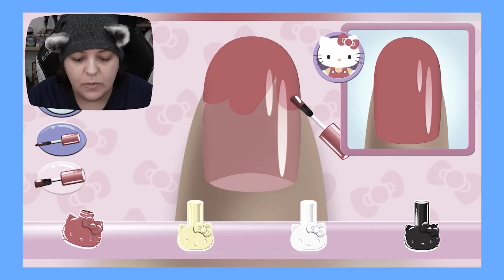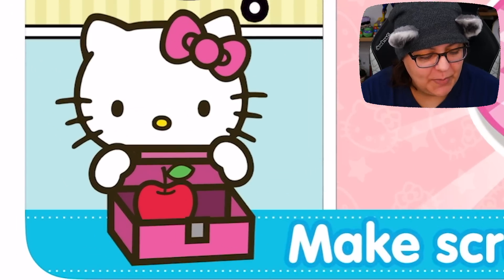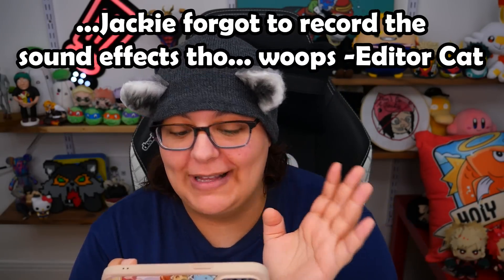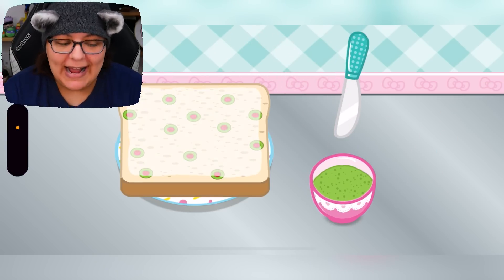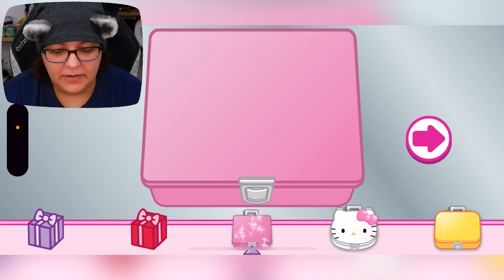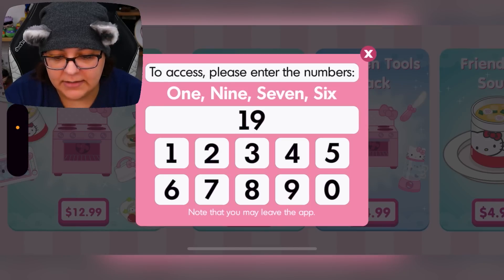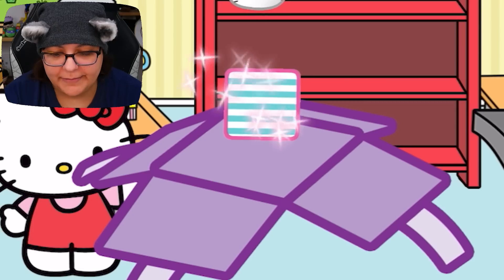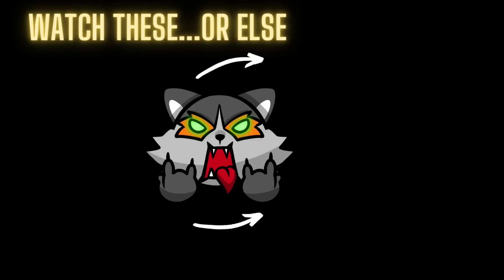How BADLY Can We COOK For Hello Kitty?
Let's pllay hello kitty lunchbox mobile game. This hello kitty game is different from the hello kitty nail salon but similar in some ways for the game to progress. This is a cozy cooking simulation mobile game.

Streaming Equipment:
- Brio Webcam
- Ironside Computer
Special Thanks to: